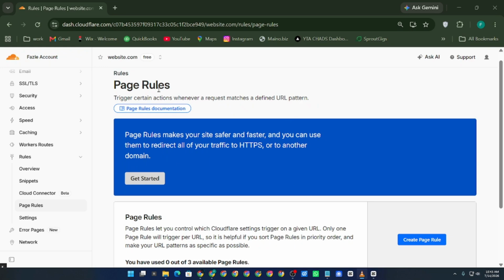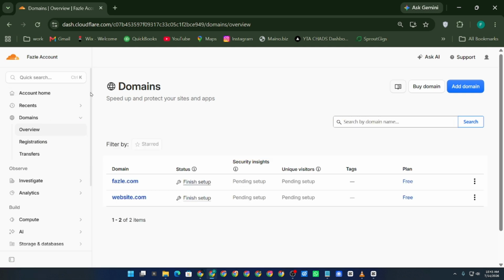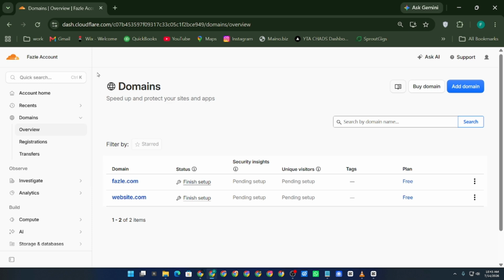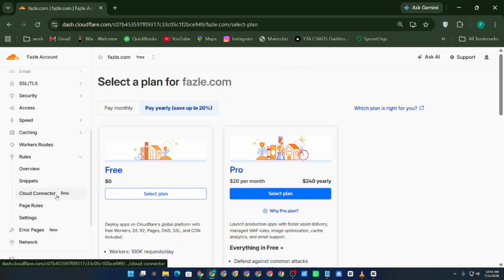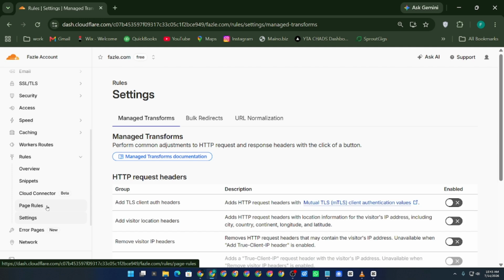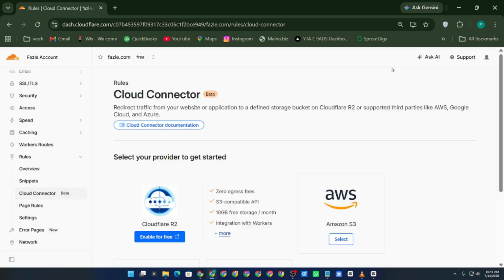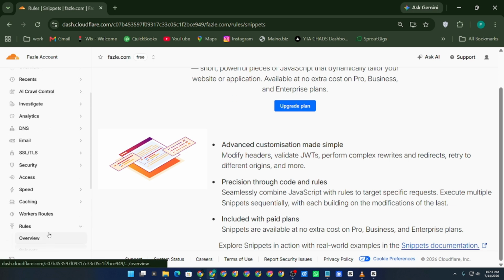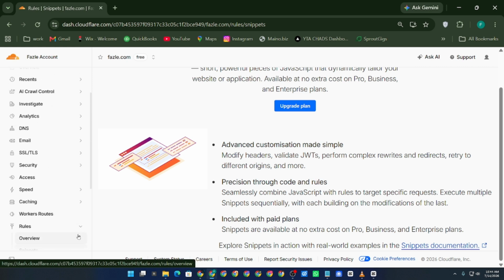How to Create Redirects in Cloudflare (2026) Step-by-Step Full Guide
Learn how to create redirects in Cloudflare with this complete step-by-step guide. In this tutorial, you'll discover how to set up URL redirects, create redirect rules, forward visitors from one page or domain to another, configure permanent (301) and temporary (302) redirects, and manage redirect settings for your website. Whether you're a website owner, developer, blogger, or business owner, this guide will help you efficiently create and manage redirects in Cloudflare.